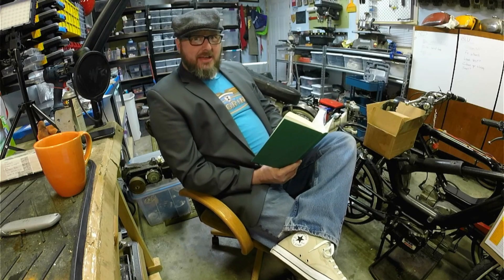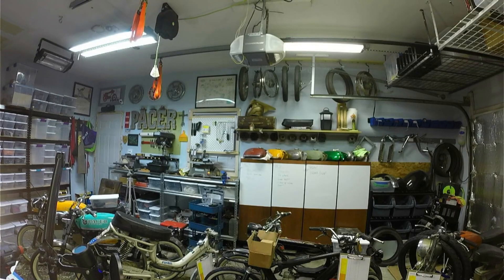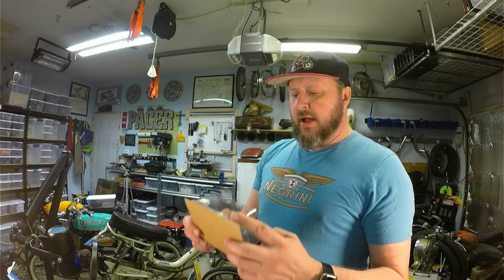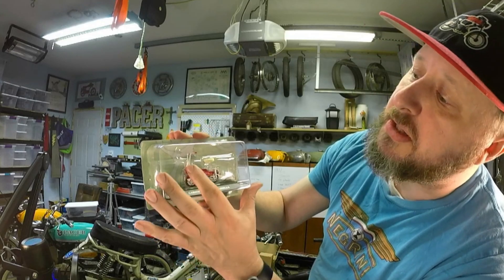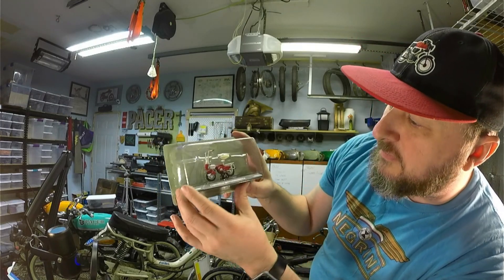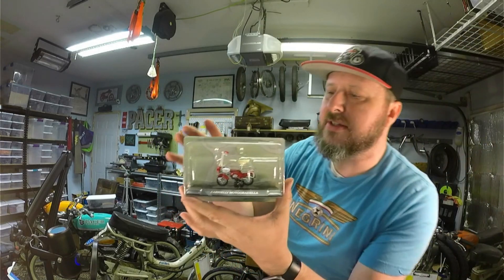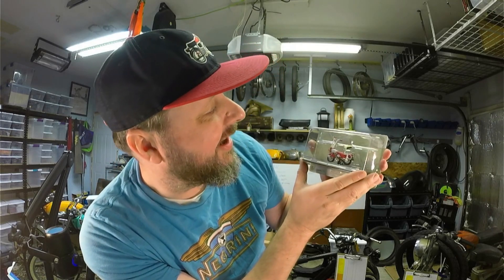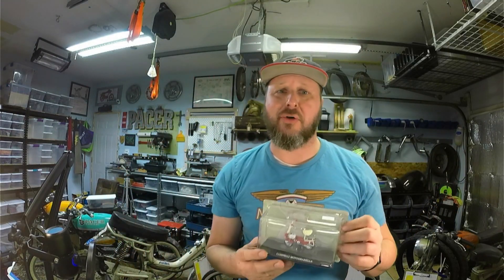Mini Moped Monday 04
Monday! Monday!  Yes! It is new Mini Moped Monday! and with this we hit number 4! What fun mystery Moped will we get today?

Also, if you are cool moped merch such as the T-shirt in the video, be sure to head over to the shop to check out this design and many others.

Credits:
Dean's Brick Show for the inspiration to create these shows.